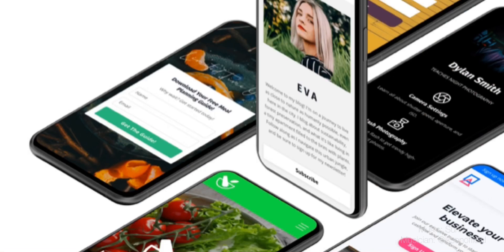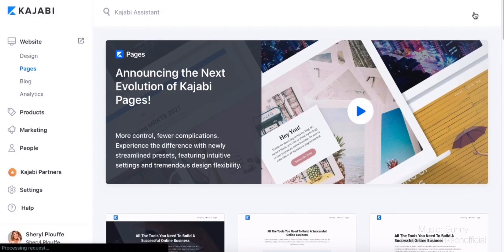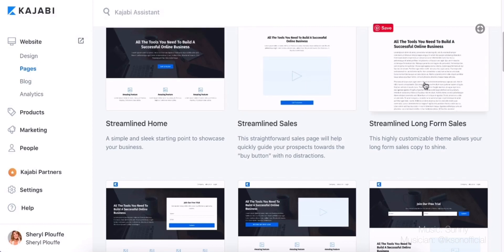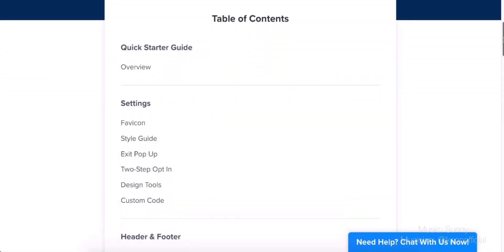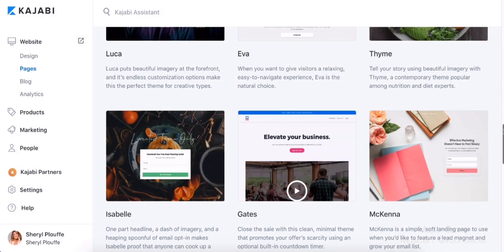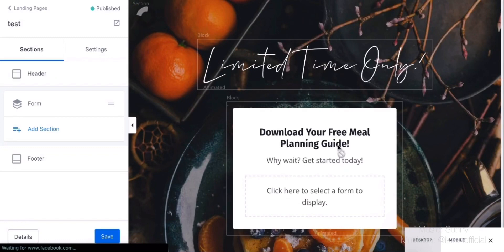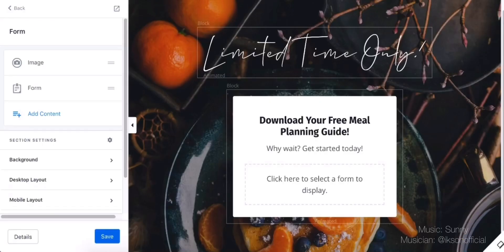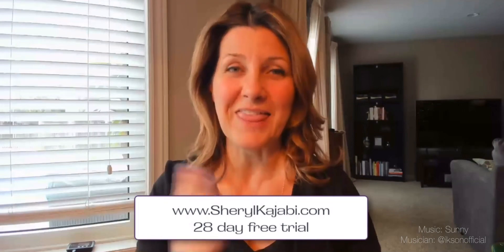Kajabi Landing Pages - NEW KAJABI PAGES 2020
Kajabi Landing Pages - NEW KAJABI PAGES 2020 / Want to grow your online business without driving yourself crazy cobbling 8,000 things together to make it work? Kajabi has just released Kajabi Pages. In this video I will take you into my account and show you an overview of the new landing pages included in your Kajabi account and my thoughts on what this means for saving you, not only time, but money as you grow your online business.